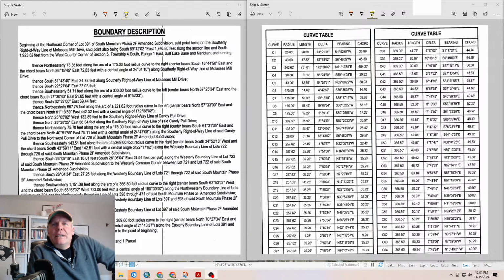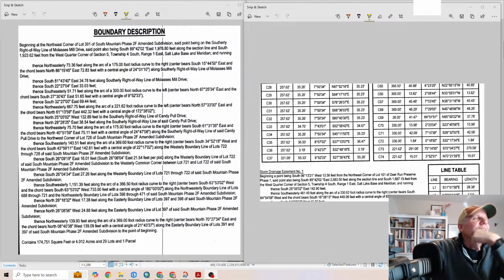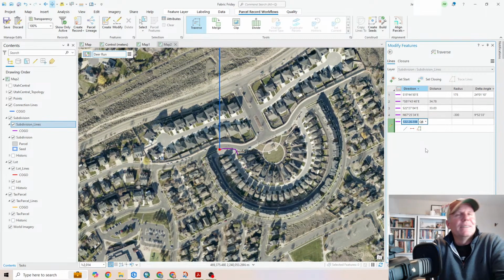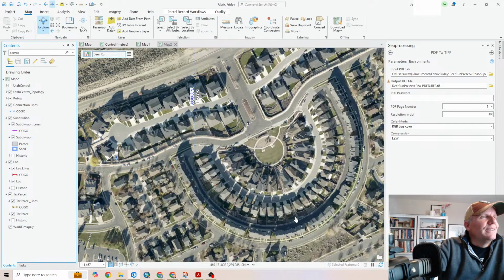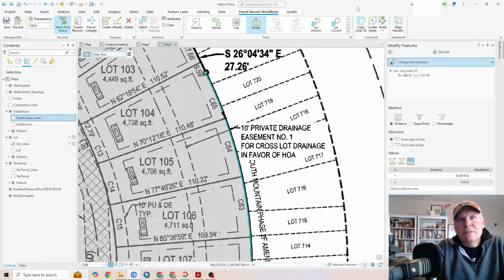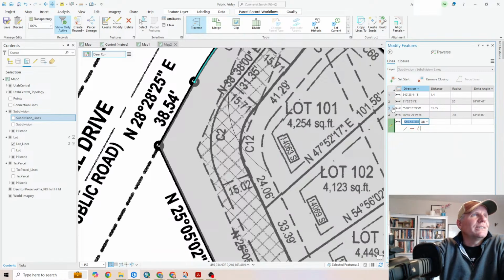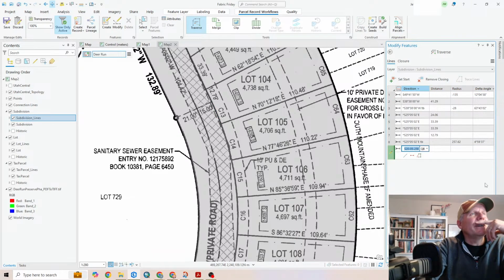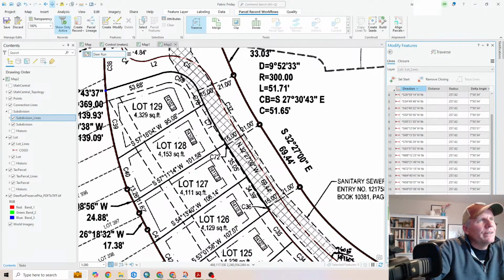Parcel Fabric - Curves in COGO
This week I will be doing a subdivision in Draper Utah that has a ton of curves.